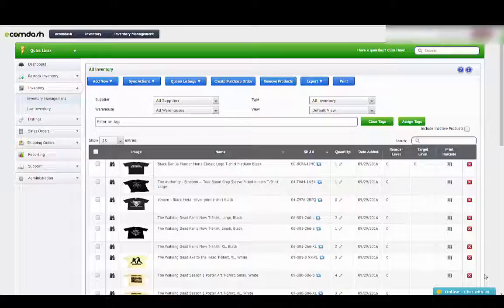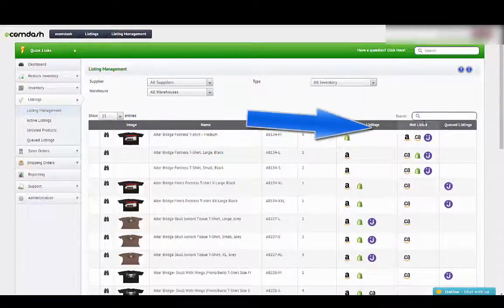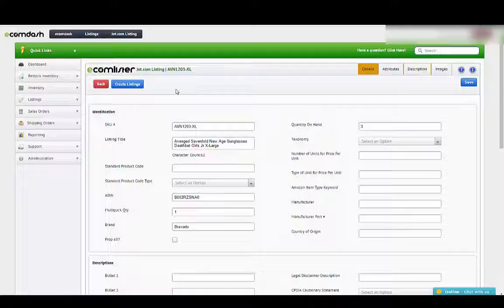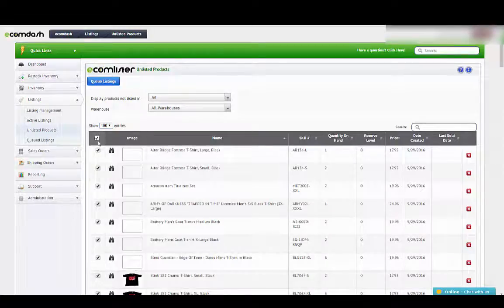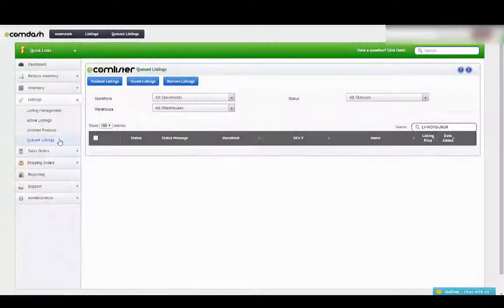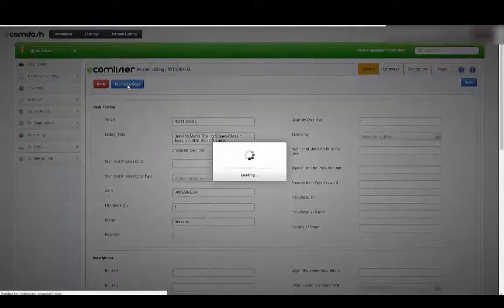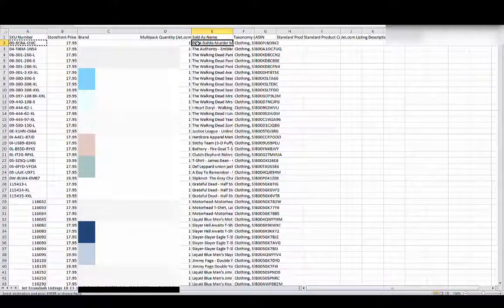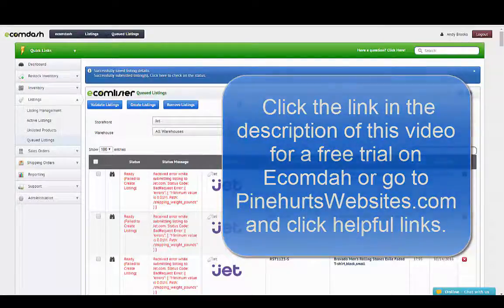List on Jet using Ecomdash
List on Jet.com Using Ecomdash. Tutorial on Multi Channel Selling Software by Pinehurst Websites